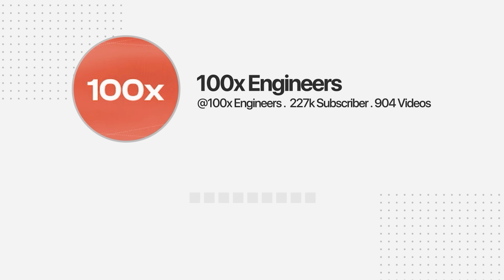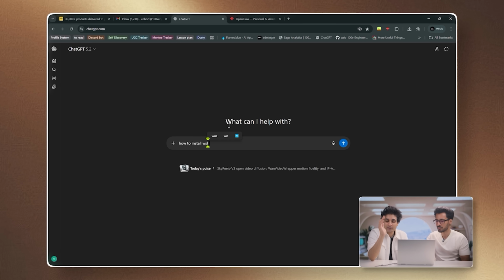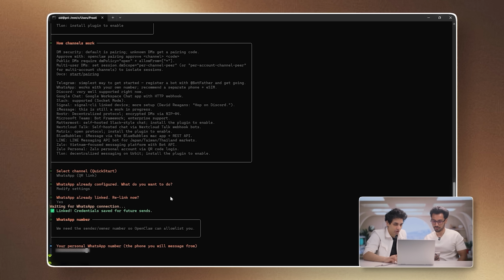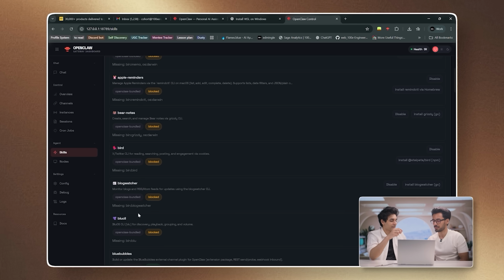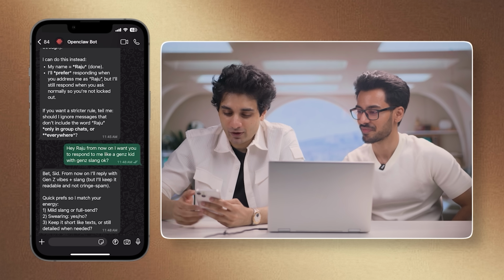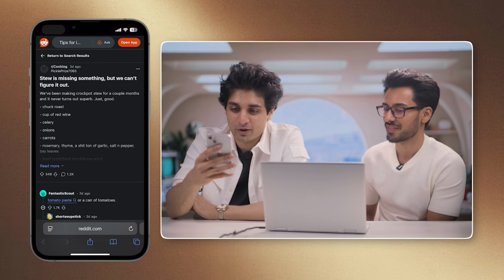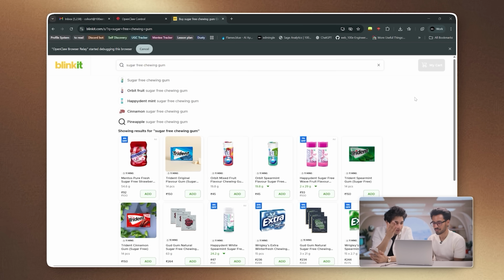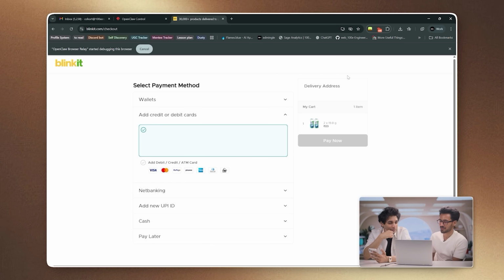Master OpenClaw Under 30 Minutes!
In this video, we walk through OpenClaw, an early-stage AI agent that can run through WhatsApp and control parts of your computer. We bring in Sid from 100x Engineers and test real use cases, like ordering groceries, browsing Reddit, and triggering simple workflows through chat commands instead of doing everything manually.

The main point we make is that agents like this are powerful but extremely literal. They do exactly what you ask, which means clarity and security matter a lot. We explain why running it locally can be risky, why cloud deployment is safer, and how tools like Emergent makes setup easier. We also show how OpenClaw skills work like small reusable programs written in plain English, so you can extend what the agent can do without heavy coding.

The bigger takeaway is that this is a preview of where software is going. AI assistants will not just answer questions, they will browse, click, schedule, and execute tasks end-to-end. We highlight both the near-term opportunities, like personal automation and enterprise services, and the challenges, like speed, safety, and trust around payments and real-world actions.

00:00 - Introduction
01:02 - Setting Up OpenClaw
03:00 - OpenClaw Installation
06:00 - Configuring OpenClaw Skills and Communication Channels
09:00 - Chatting with OpenClaw
13:34 - OpenClaw Ordering from Blinkit
19:00 - Closing Thoughts